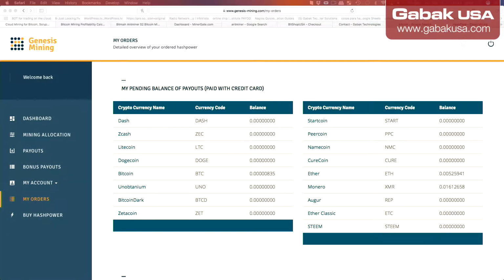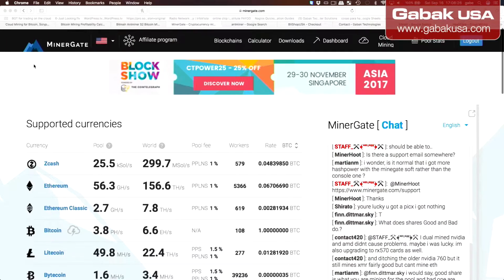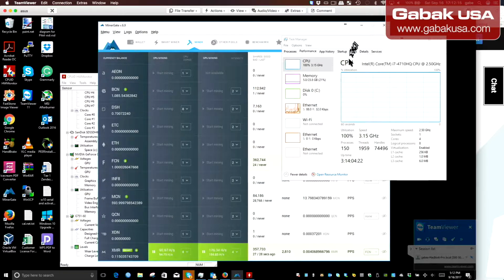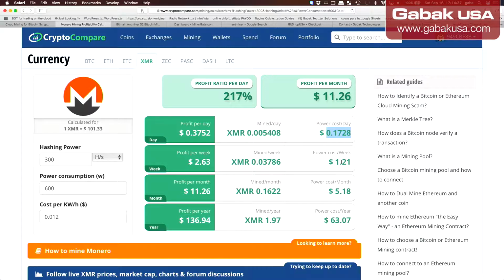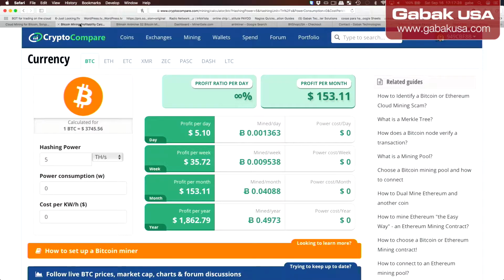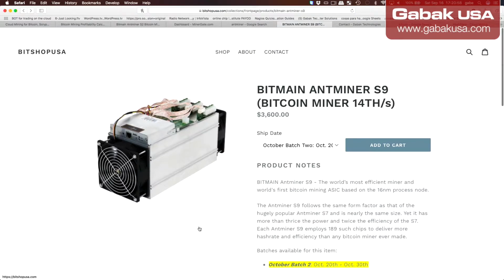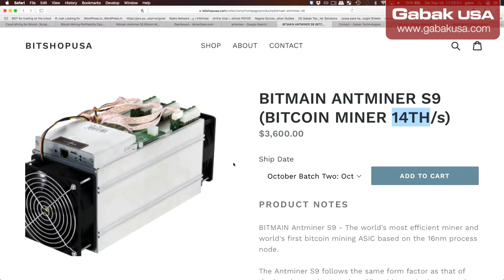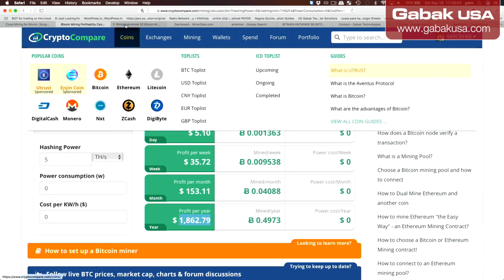how to mine crypto currency with your computer or on the cloud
Here is how to mine crypto currency with your computer or on the cloud, explained so you can choose. Mining at home needs hardware, power and some setup, while cloud mining lets you rent hashing power from someone else. I explain how each option works, the costs and the risks, so you can decide if mining makes sense for you before you invest money.

QUESTIONS?

PERISCOPE: GabakUSA